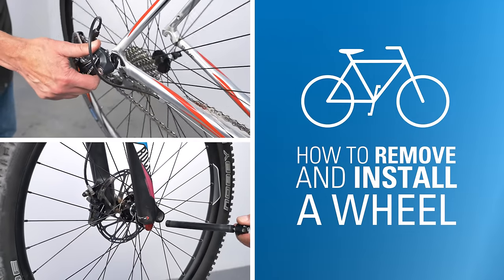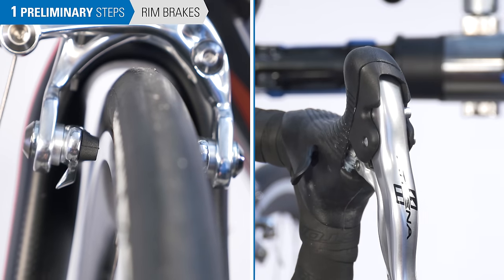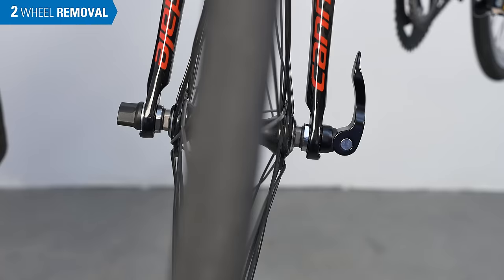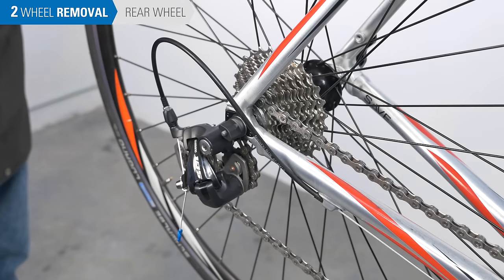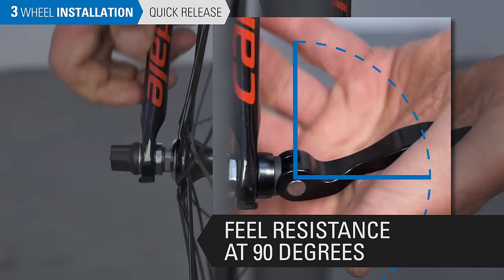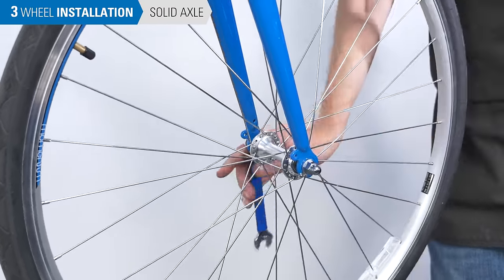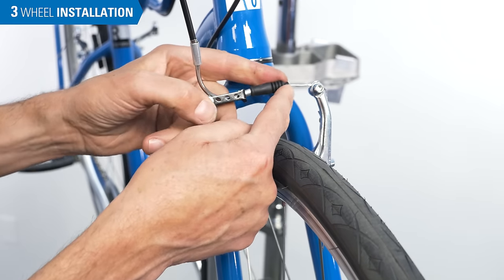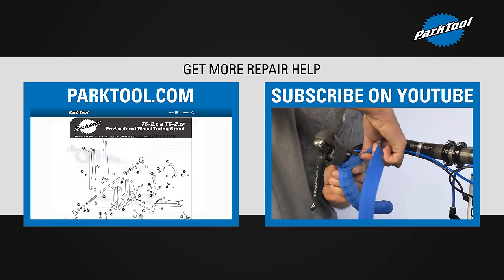How to Remove and Install a Wheel on a Bicycle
This video will guide you through the complete process of removing and reinstalling a wheel on your bike, including quick-release, thru axle, and solid axle systems.

Video contents:
00:24 Disengage Brakes
01:39 Front Wheel Removal
02:30 Rear Wheel Removal
03:00 Quick Release Wheel Installation
03:58 Solid Axle Wheel Installation
04:24 Thru Axle Wheel Installation
04:53 Re-engage Brakes & Derailleur

➤ Tools & materials used:
• Typically done without tools